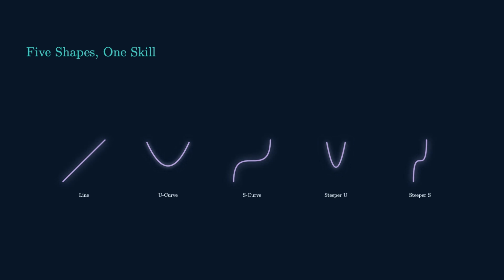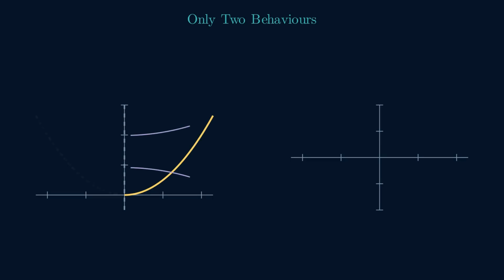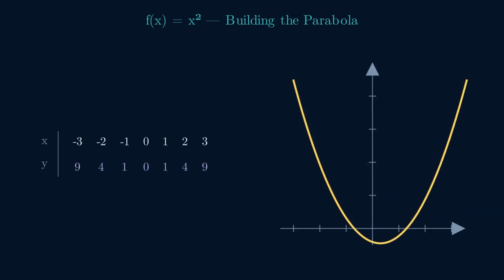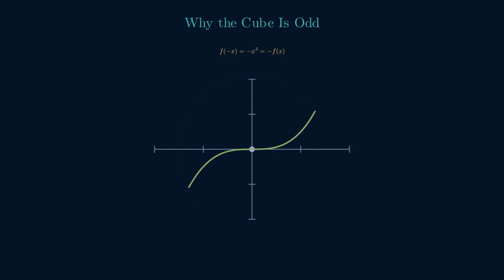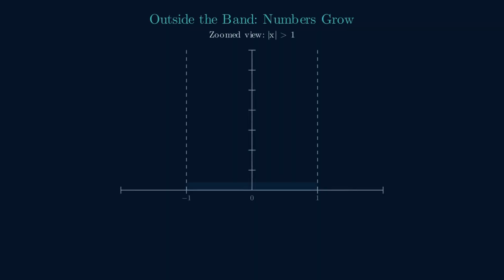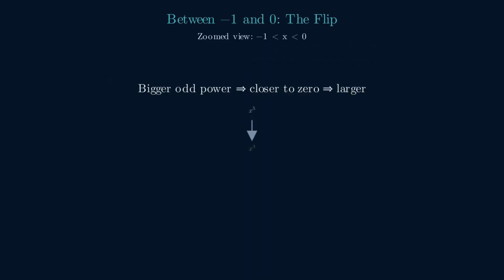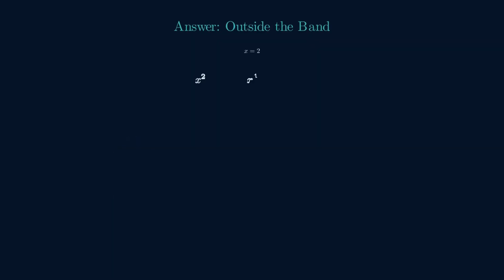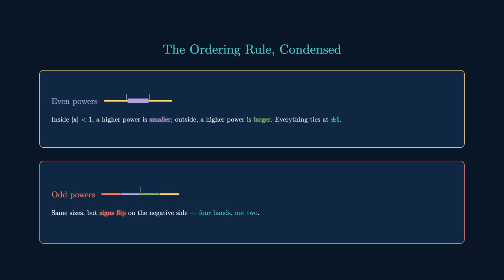Power Functions Explained Visually | x, x², x³, Even & Odd Powers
Why do x², x⁴ and x⁶ look similar, but behave very differently depending on the value of x?

And why do odd powers behave differently from even powers?

In this video, we build an intuitive understanding of 𝗽𝗼𝘄𝗲𝗿 𝗳𝘂𝗻𝗰𝘁𝗶𝗼𝗻𝘀 using graphs and visual patterns, instead of memorizing individual shapes.

We start with the familiar functions:

• y = x
• y = x²
• y = x³

Then we extend the idea to:

• 𝗘𝘃𝗲𝗻 𝗽𝗼𝘄𝗲𝗿𝘀: x²ⁿ
• 𝗢𝗱𝗱 𝗽𝗼𝘄𝗲𝗿𝘀: x²ⁿ⁻¹

𝗬𝗼𝘂’𝗹𝗹 𝘂𝗻𝗱𝗲𝗿𝘀𝘁𝗮𝗻𝗱:

✓ Why even-power graphs are symmetric about the y-axis
✓ Why odd-power graphs are symmetric about the origin
✓ Why x² stays non-negative
✓ Why x³ passes smoothly through the origin
✓ How higher even powers become flatter near x = 0 and steeper outside |x| = 1
✓ Why x², x⁴, x⁶ and other even powers meet at important boundary points
✓ What happens when |x| lies between 0 and 1
✓ What happens when |x| is greater than 1
✓ Why negative x-values make odd-power comparisons more interesting
✓ How to quickly compare x², x⁴, x⁶ and higher powers without calculating every value
✓ Common mistakes students make while ordering powers

𝗢𝗻𝗲 𝗼𝗳 𝘁𝗵𝗲 𝗺𝗼𝘀𝘁 𝘂𝘀𝗲𝗳𝘂𝗹 𝗽𝗮𝘁𝘁𝗲𝗿𝗻𝘀:

When |x| lies between 0 and 1 → 𝗵𝗶𝗴𝗵𝗲𝗿 𝗽𝗼𝘄𝗲𝗿𝘀 𝗯𝗲𝗰𝗼𝗺𝗲 𝘀𝗺𝗮𝗹𝗹𝗲𝗿.

When |x| is greater than 1 → 𝗵𝗶𝗴𝗵𝗲𝗿 𝗽𝗼𝘄𝗲𝗿𝘀 𝗯𝗲𝗰𝗼𝗺𝗲 𝗹𝗮𝗿𝗴𝗲𝗿.

At x = 0, all positive powers are equal to 0.

Once you understand these patterns, you don’t need to memorize dozens of separate graphs.

You can predict how a power function behaves by looking at just two things:

𝗧𝗵𝗲 𝗲𝘅𝗽𝗼𝗻𝗲𝗻𝘁 + 𝘁𝗵𝗲 𝗽𝗼𝘀𝗶𝘁𝗶𝗼𝗻 𝗼𝗳 x 𝗿𝗲𝗹𝗮𝘁𝗶𝘃𝗲 𝘁𝗼 −𝟭, 𝟬 𝗮𝗻𝗱 𝟭.

📐 𝗣𝗟𝗢𝗧 𝗧𝗛𝗘 𝗖𝗢𝗡𝗖𝗘𝗣𝗧
Math & Physics, Made Visual.

𝗦𝗲𝗲 𝗶𝘁. 𝗨𝗻𝗱𝗲𝗿𝘀𝘁𝗮𝗻𝗱 𝗶𝘁. 𝗦𝗼𝗹𝘃𝗲 𝗶𝘁.

📊 Functions • Graphs • Intuition